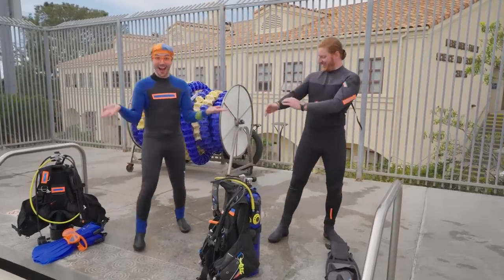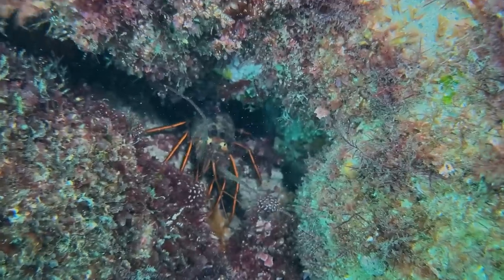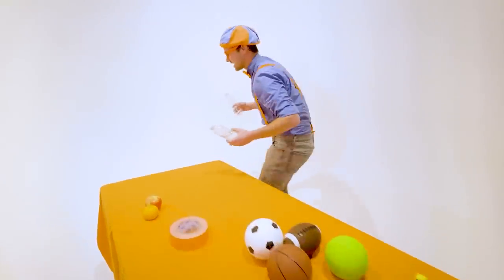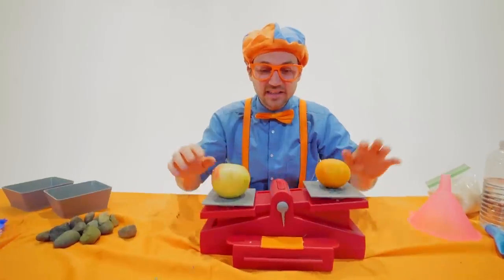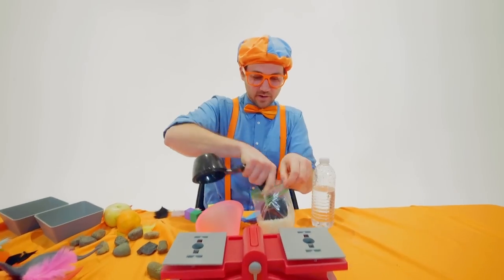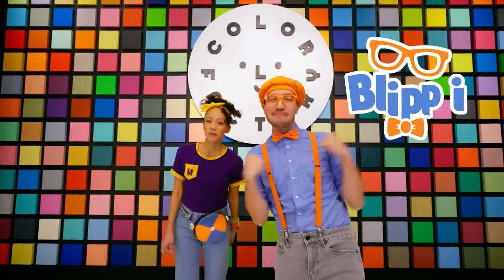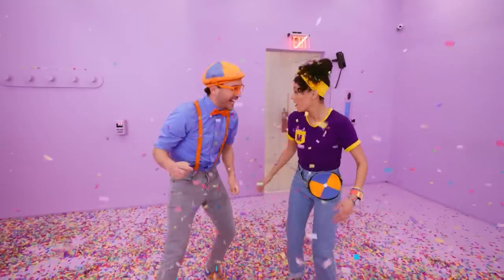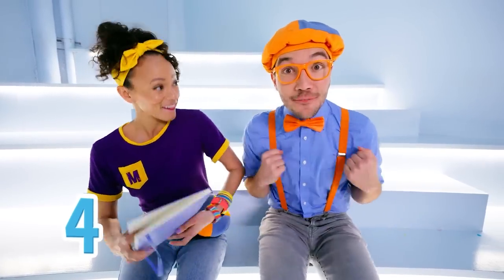Blippi Learns How to Scuba Dive! | Blippi Wonders Educational Videos for Kids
Blippi prepares for his greatest underwater journey yet! With the help of his instructor at Under Watters, Blippi learns all about Scuba Diving! Together, they complete aqua missions and even try a reverse game of Sink or Float!

00:00 SD Scuba Diving
13:15 Ocean
16:23 Velocity Race - Cool Science Experiments for Kids
25:46 Sneeze
28:46 Blippi Learns About Weight - Heavier or Lighter?
40:07 Planets
43:13 Color Factory NYC

Ever curious Blippi sets off on comedic and fun adventures in his BlippiMobile along with his faithful sidekicks TABBS & D.BO, who help him find the answers to a burning question of the day.